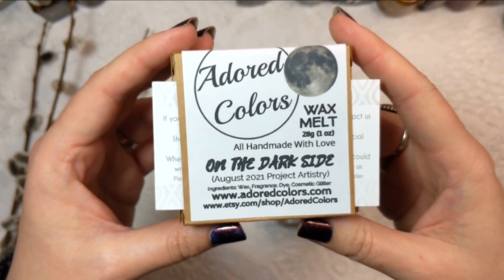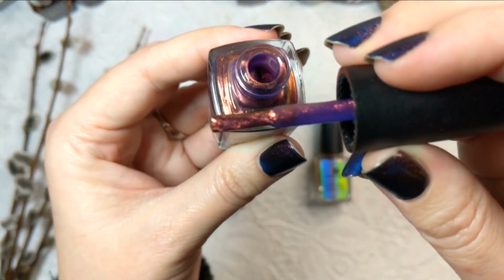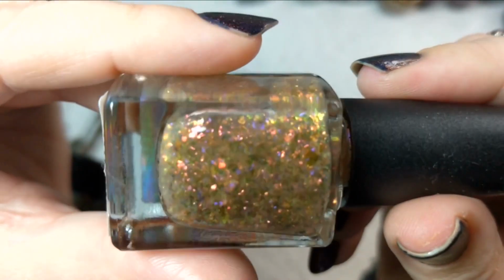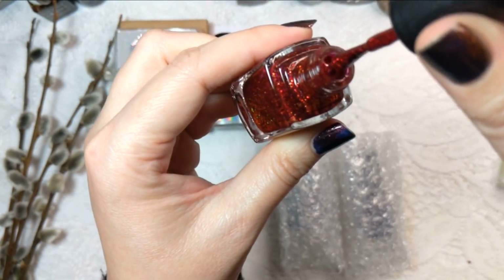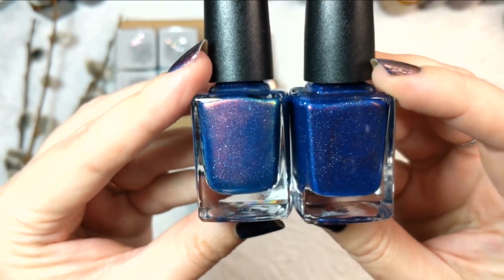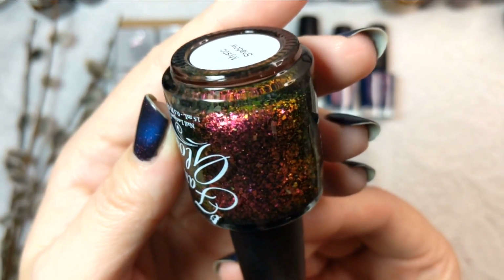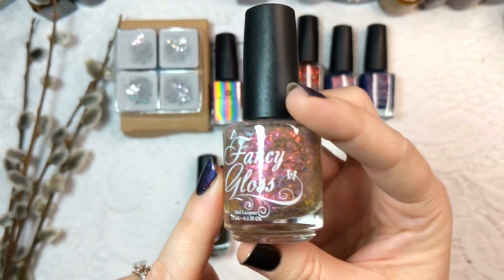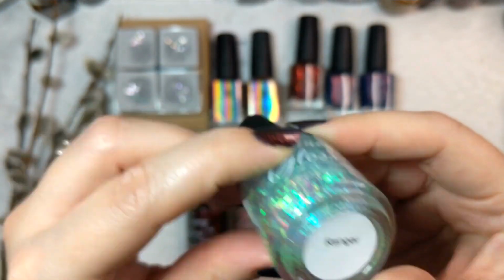Nail Polish Haul! Project Artistry, Potion Polish and Fancy Gloss Oct 2021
Today I'm sharing a bundle haul from Project Artistry, Potion Polish, and Fancy Gloss. Hope you enjoy!

On my nails: Treo Lacquer - Code Breaker

🎼Music Used🎼
🎵 Track Info:
Title: Sunlight Cascading Through the Clouds
Artist: Artificial.Music
Genre: Hip Hop & Rap
Mood: Dramatic